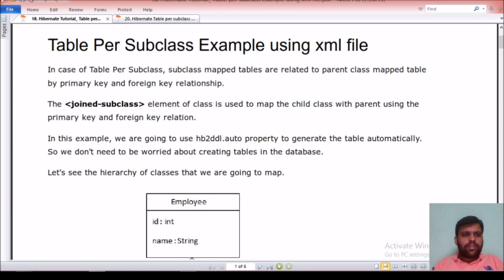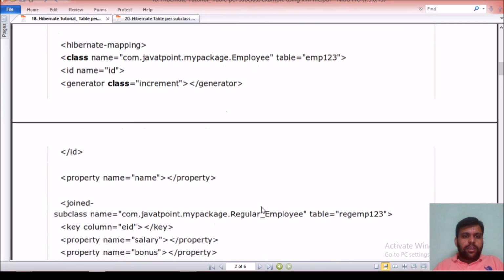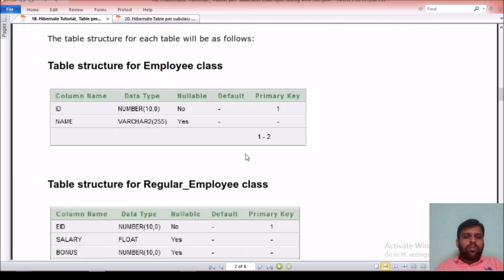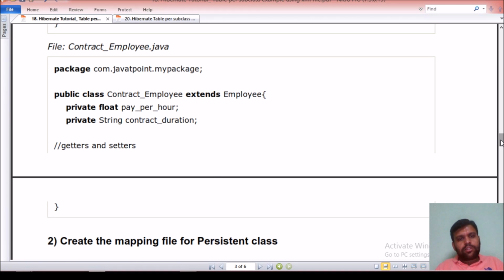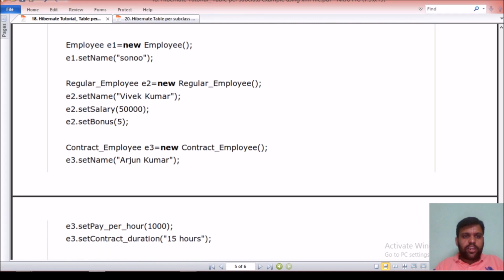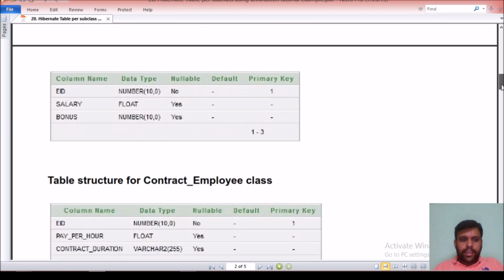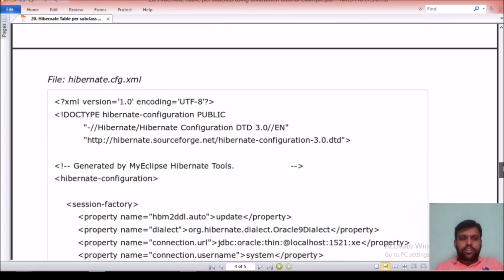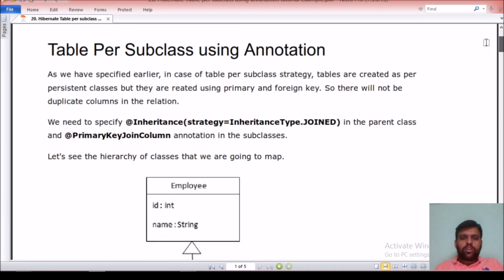Hibernate Inheritance Mapping Part 3 (Table per Subclass)